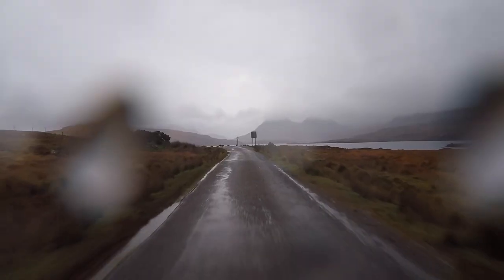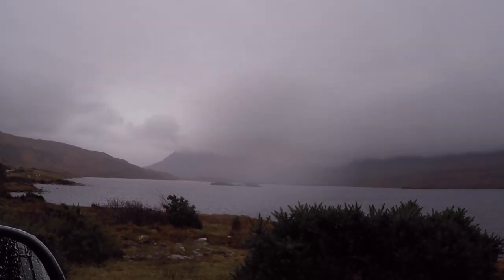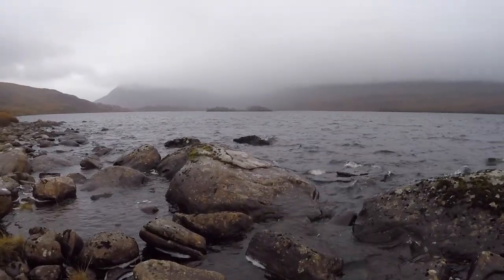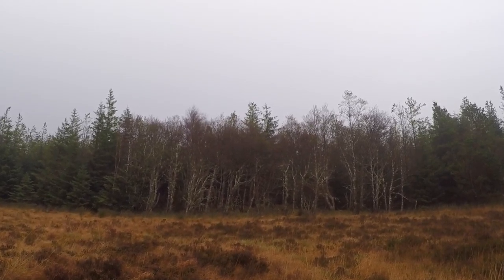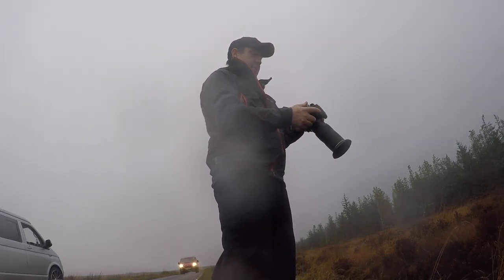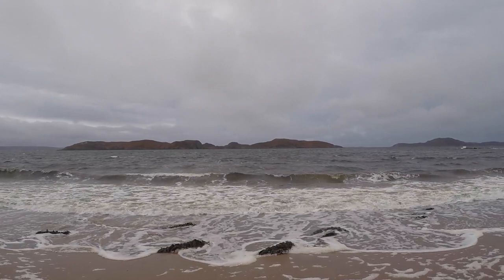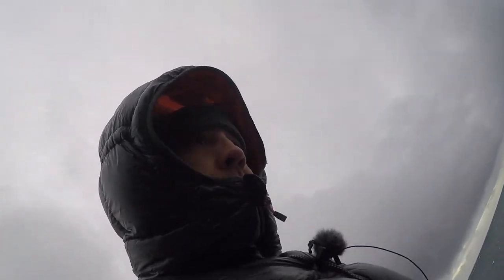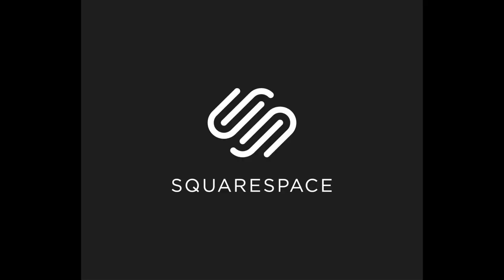Landscape Photography | SCOTLAND Raw & Wet In The HIGHLANDS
Landscape Photography can be challenging at timed. This shoot, on a wet day in the Highlands of Scotland was one of those days. The weather was wet, cold and grey. Images were hard to come by and the ones that were taken were softer and noisier than anyone would like. Despite the conditions i attempted to show it how it was. The raw elements were plain to see. In that vain i kept the video footage the same. Enjoy and Peace x

My Kit List:

nikon 800

Gitzo Mountaineer
Nikon 16-35 f4
Nikon 20-70 f2.8
Nikon 70-200 f4
Samyang 21mm f1.8
Samyang 14 mm f1.8
A Range of Nisi Filters and polariser
Waterproof Cover

Filming
Evolution Gimbal
Saramonic Mic
DJI Phantom 4 Drone
Micro Muff
Windslayer for Gopro
GoPro Hero 4 Silver
GoPro 3 Way Mount
GX7 Canon
Rode Lav Mic

Editing & Processing
Adobe Lightroom
Adobe Photoshop